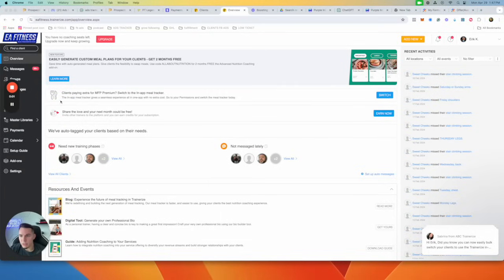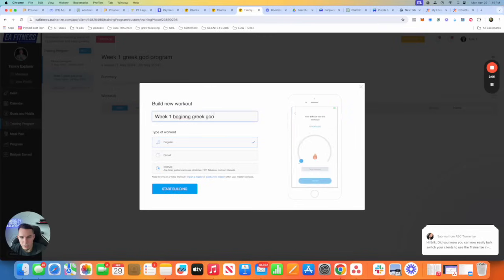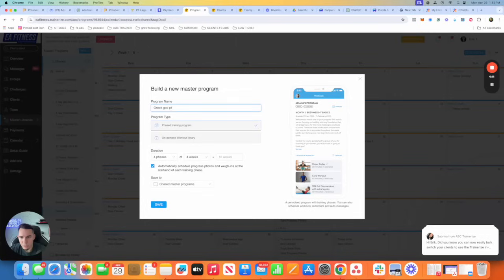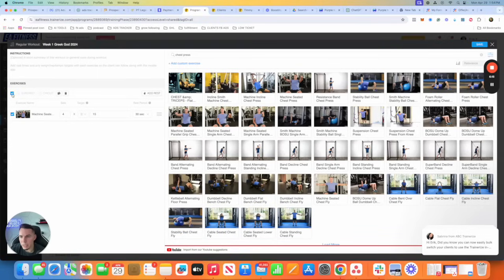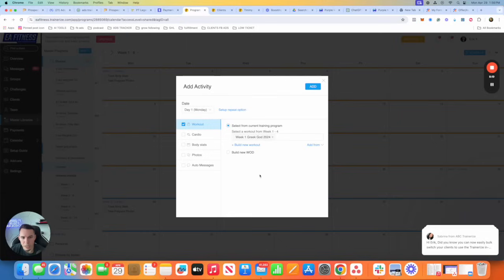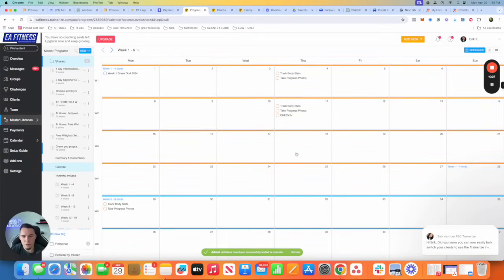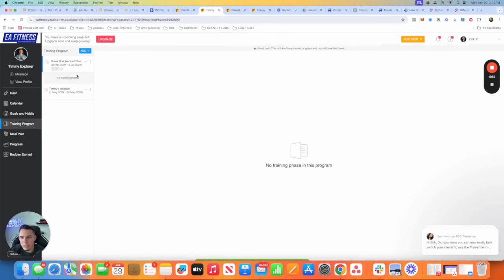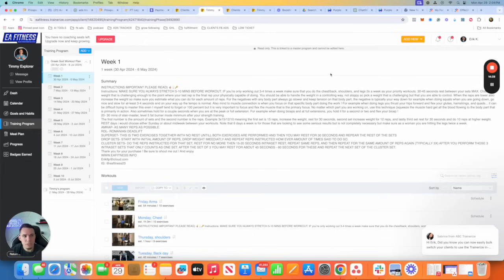How To Create Online Fitness Coaching Programs | Trainerize Tutorial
📞 Learn How I Can Help You Make 6 Figures With Your Online Fitness Business
Follow Me On:
In this video we'll go over how to automate your client fulfillment and setup workout programs using Trainerize.

online fitness coach, personal trainer, online personal trainer